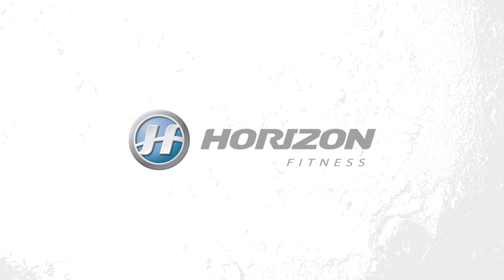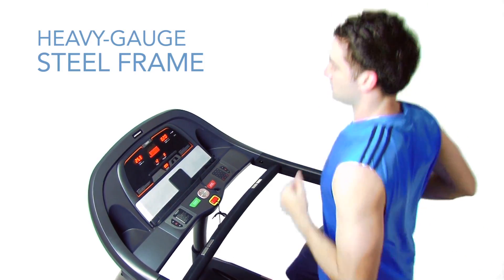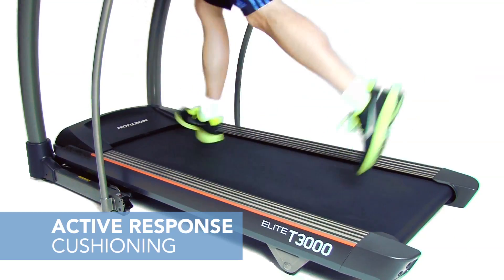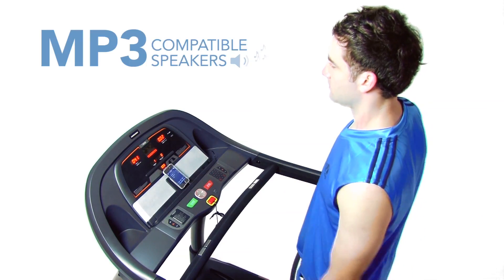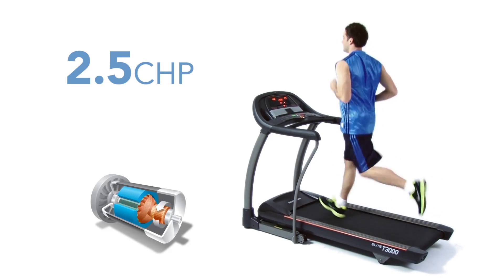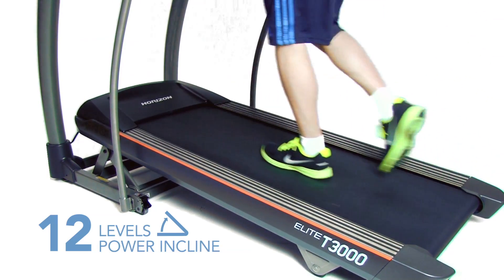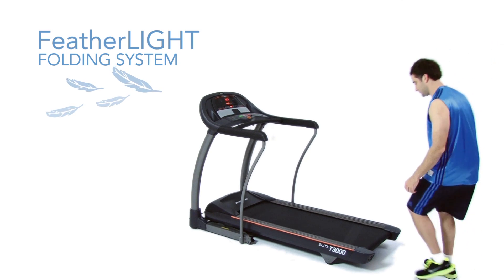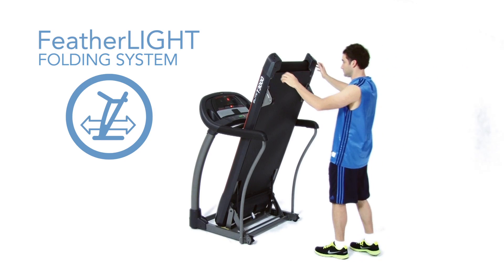T3000 TREADMILL HORIZON